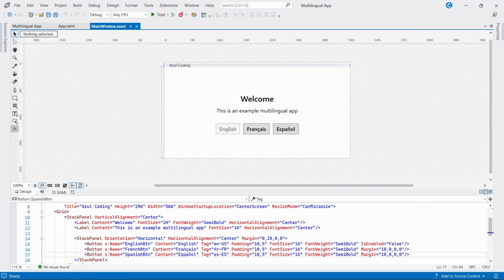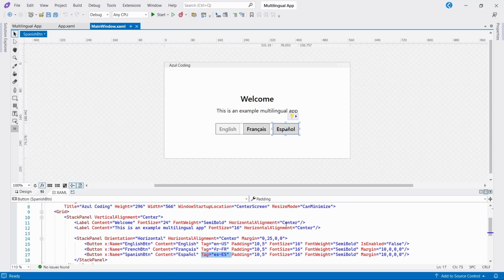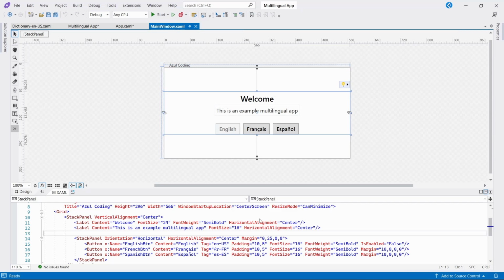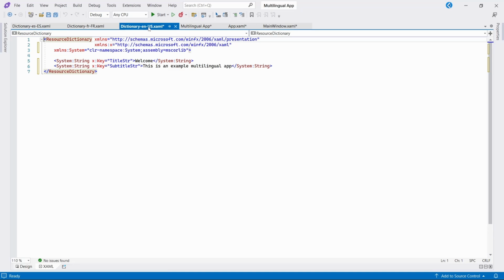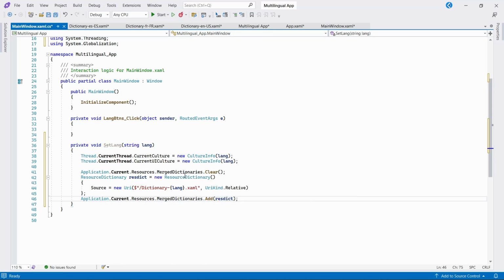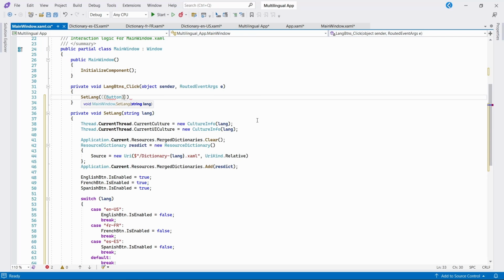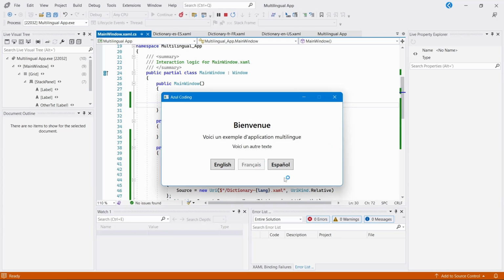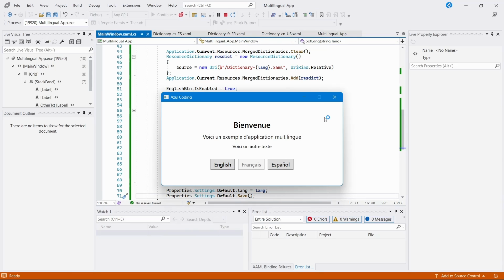WPF C#/VB - Make Your App Multilingual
This video will show you how to make your WPF app multilingual using resource dictionaries. We won’t need any plugins for this, and it’s really easy to add new languages to your application.

00:00 Intro
00:41 Application setup
02:31 Adding translations
04:40 Dealing with code-behind
05:36 Saving user's choice
06:23 Outro